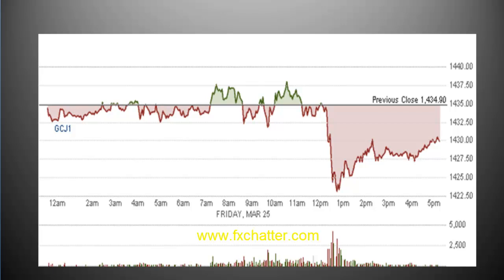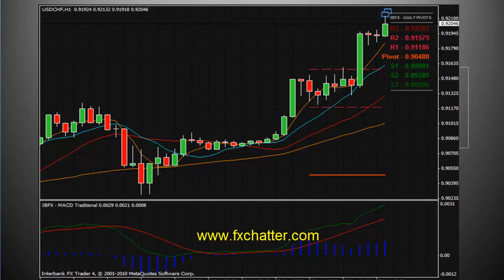Forex Strategies | Keys to the Kingdom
Combining Fundamental and Technical Analysis in Forex Trading